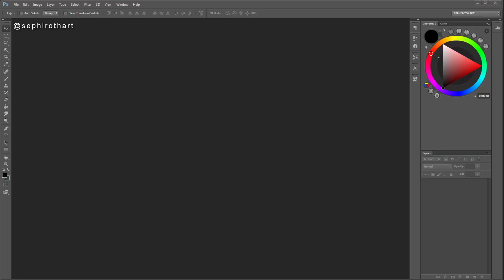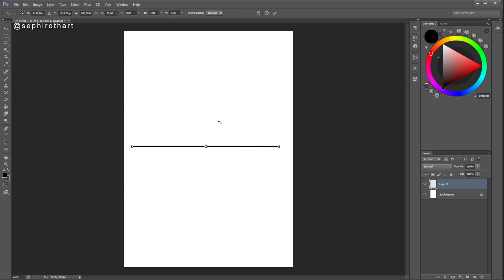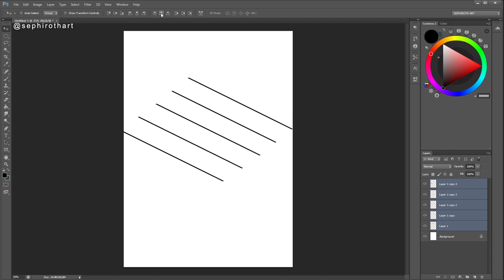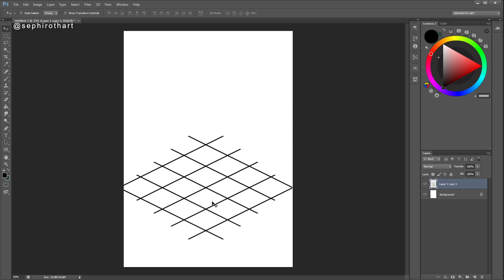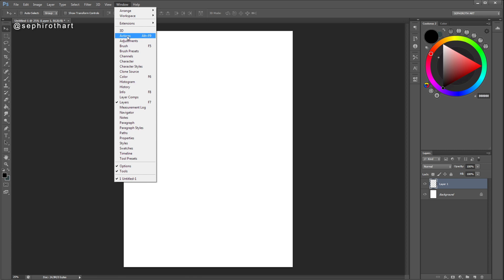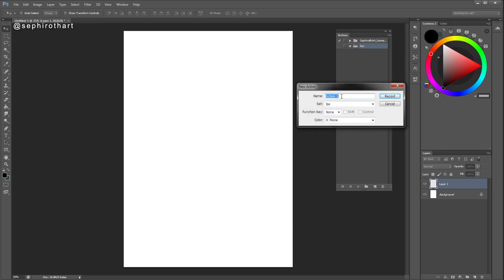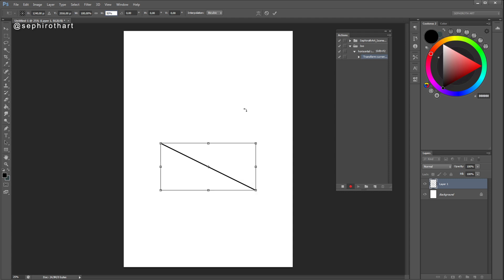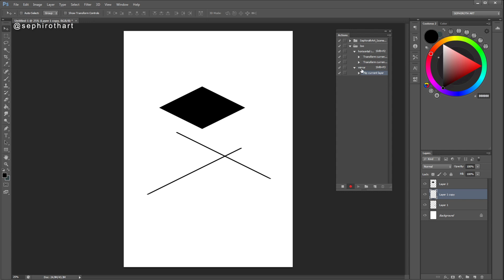ISOMETRIC GRID in ONE CLICK! Photoshop Action Tutorial ● Sephiroth Art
Welcome to SephirothArt Channel!

● Tools: Photoshop | Wacom Intuos Pro M | Coolorus 2

The SephirothArt channel is dedicated to creative people.
Here you’ll find useful tutorials and tips for digital artists - composition, color, light, and Photoshop techniques, as well as insights from my professional experience in the game industry.